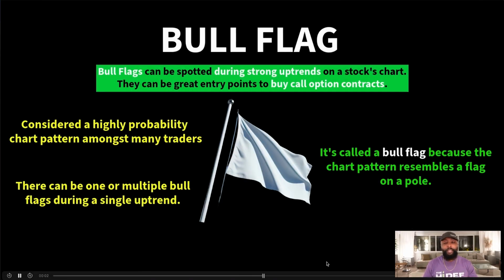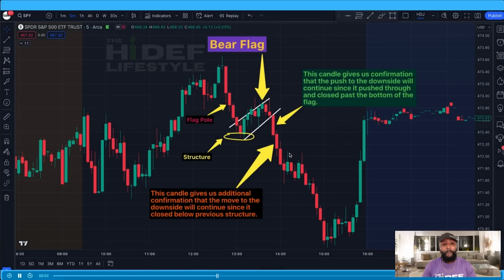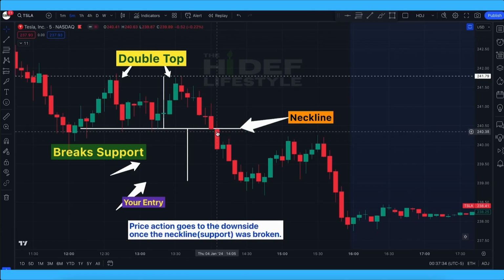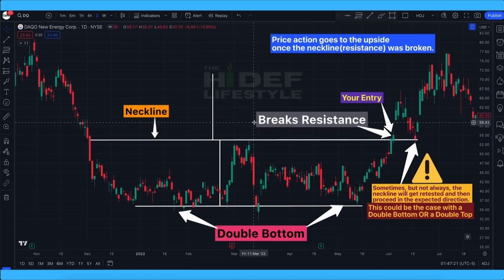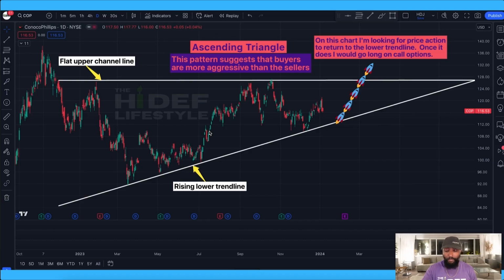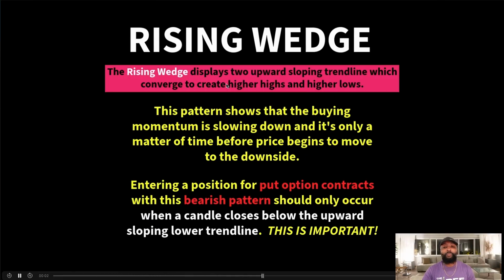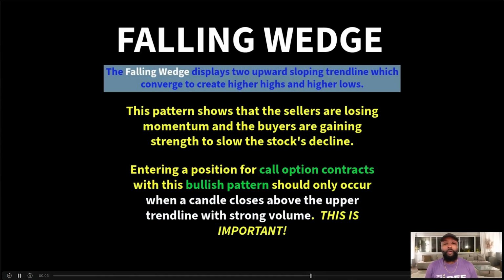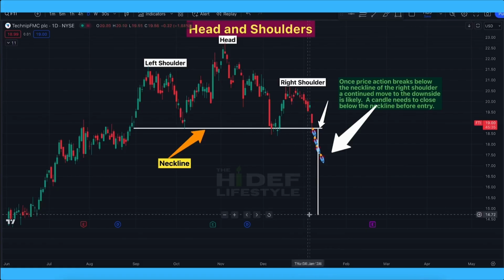FREE Trading Course - Chart Patterns (Full Breakdown)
Identifying chart patterns is crucial to your success as a trader.  There are many chart patterns you need to learn and in this video we will discuss them in detail.